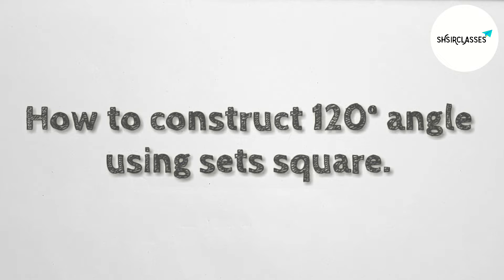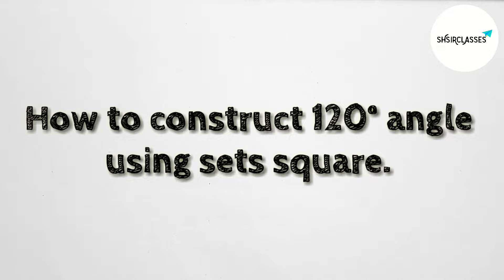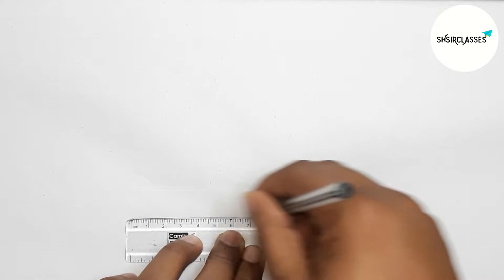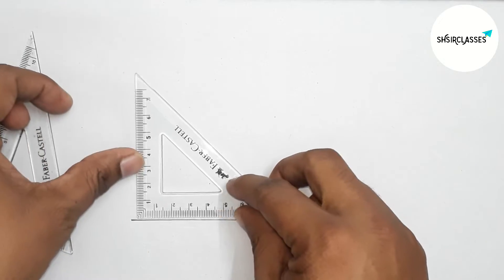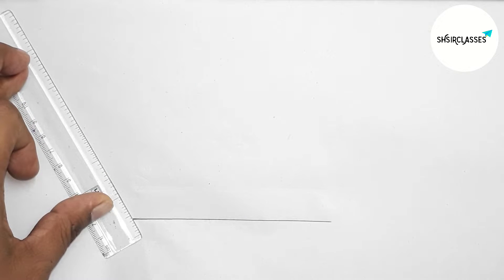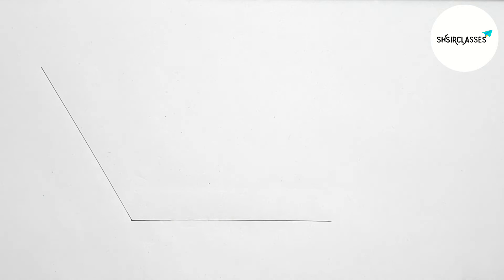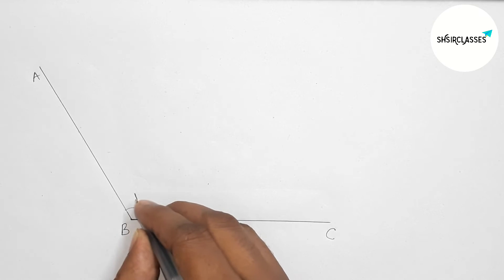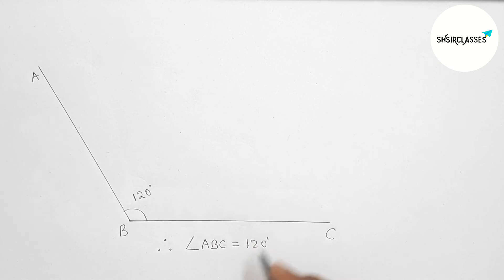How to construct 120° angle using sets square.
In Easy Way how to construct 120° angle using sets square. Geometrical Construction. @SHSIRCLASSES.